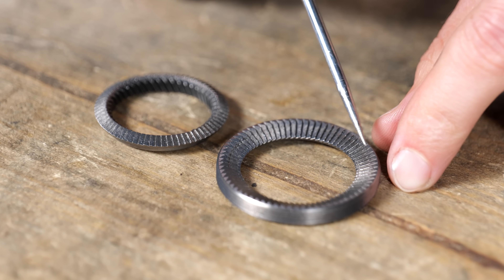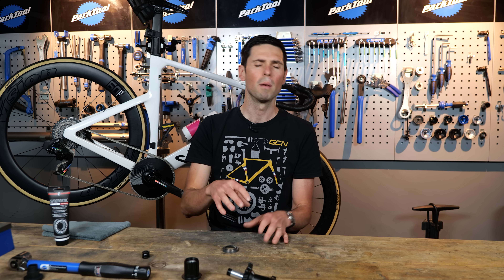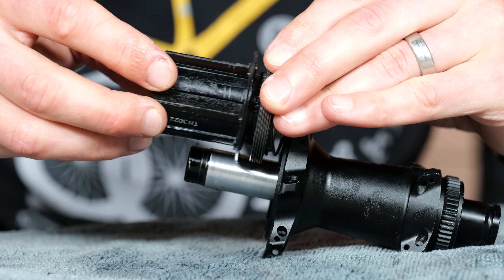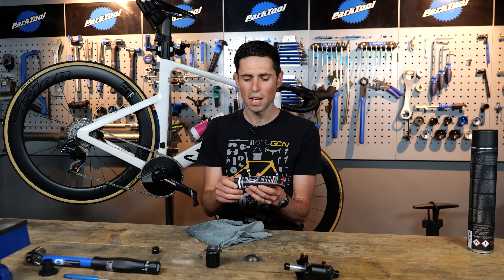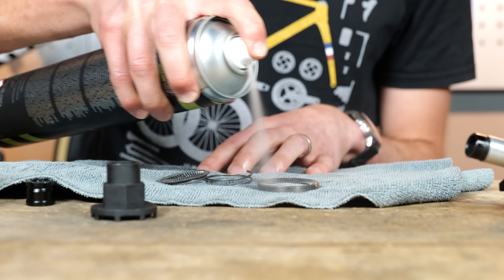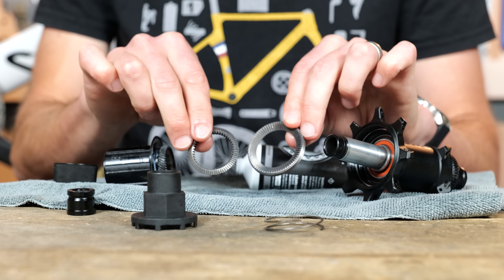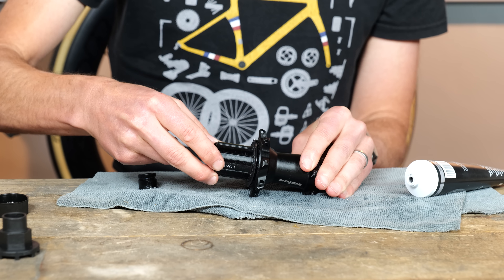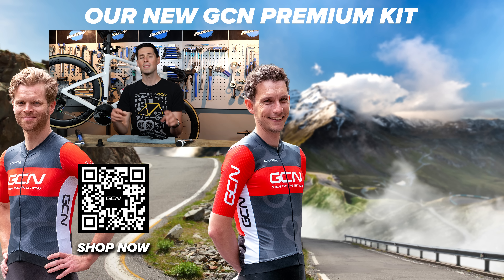Ratchet Freehubs Explained And Serviced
The ratchet freehub mechanism is everywhere on new wheels, but what exactly is it, and why is this design so popular? We dive into the mechanics of this innovative system, from how it works to a full, step-by-step guide on how to service it yourself. We also reveal the one thing about them that we find particularly annoying!

Chapters: ⏱️
00:00 - Introduction to the ratchet freehub
00:54 - How a traditional freehub works
01:23 - Ratchet freehub works
03:32 - Tools you'll need to service your freehub
04:07 - Removing the hub and ratchet mechanism
05:03 - Cleaning and inspecting the parts
06:35 - Applying grease and reassembly
07:38 - Reinstalling the freehub
08:27 - The one annoying thing about ratchet freehubs

We're seeing ratchet freehubs on so many new wheelsets! What are your thoughts on them? Let us know if you've had a chance to ride a set, and what you think of the noise! 👇